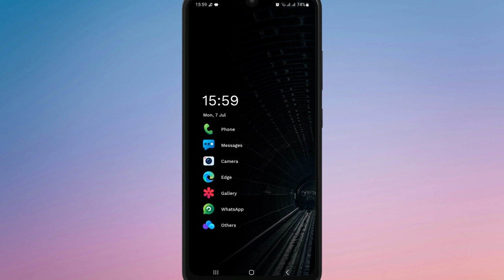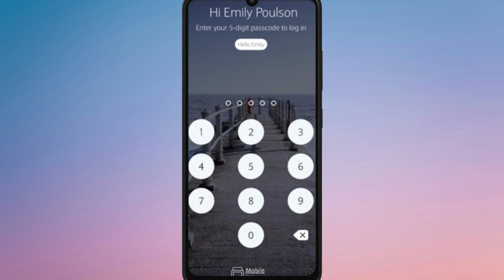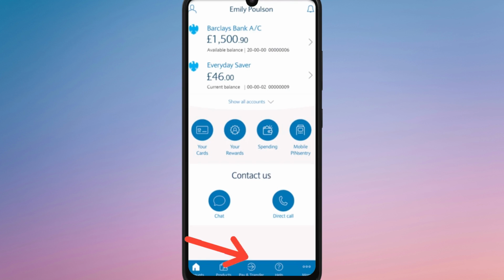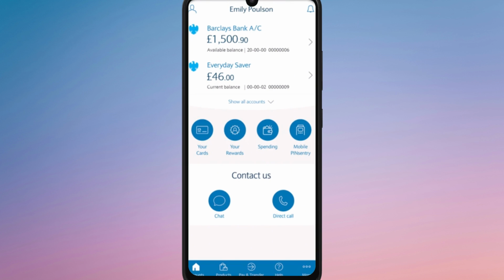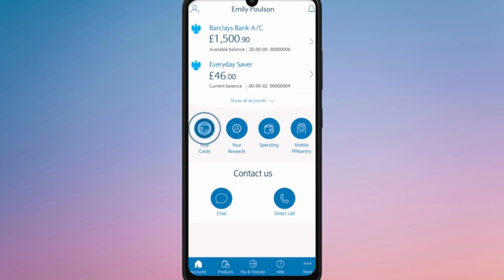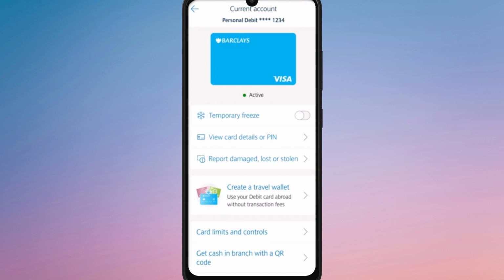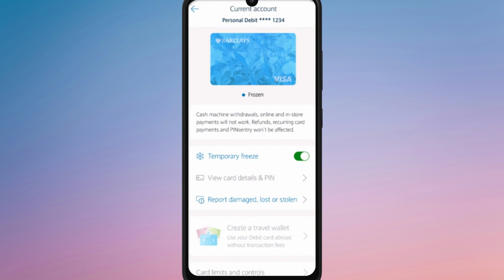How to Report Fraud in Barclays App 2025?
Worried about suspicious activity on your Barclays account? In this helpful step-by-step guide, we show you exactly how to report fraud in the Barclays app quickly and securely. Whether you’ve noticed unauthorized transactions or think your card details have been compromised, this tutorial will walk you through the process of using the Barclays app to take immediate action. Learn how to access the Help section, use chat or direct call, submit details about the fraud, freeze or cancel your card, and understand the next steps Barclays will take to investigate and secure your account.

This guide is ideal for anyone looking to protect their bank account, report debit card fraud, or learn how Barclays handles fraud claims. Keeping your personal finances secure is important, and the Barclays mobile banking app makes it easy to respond to fraud issues efficiently.